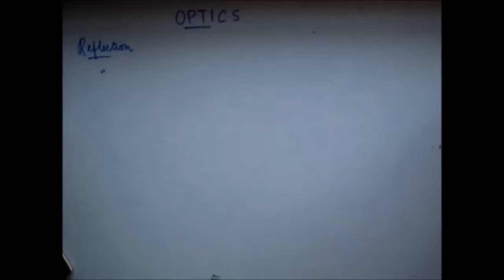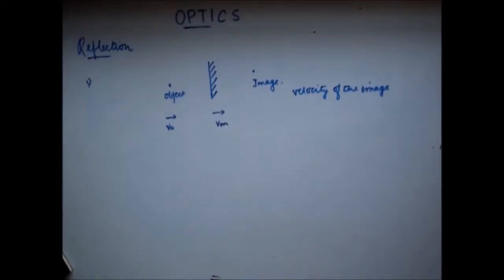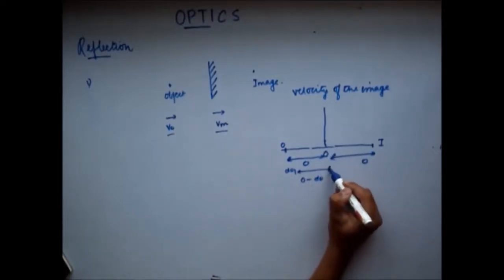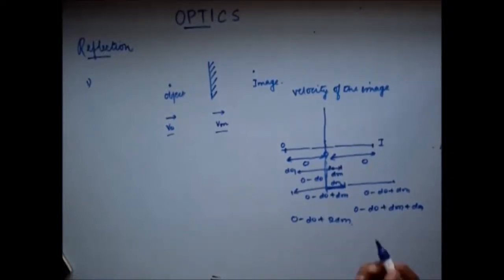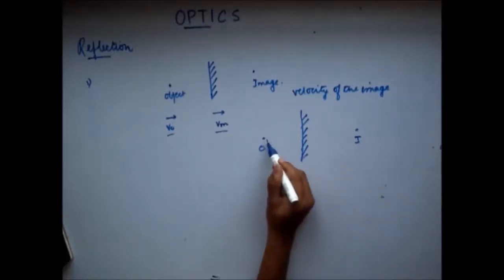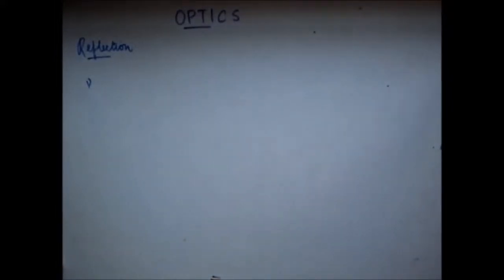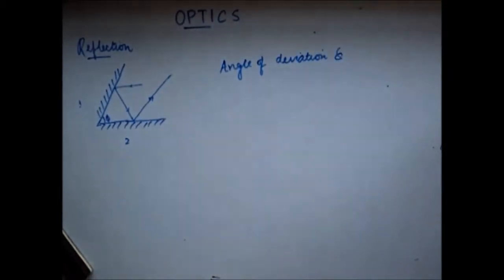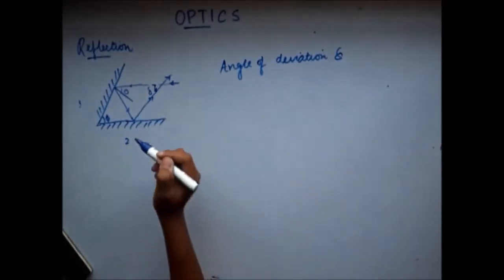Optics Reflection - Lecture 3, IIT JEE Physics